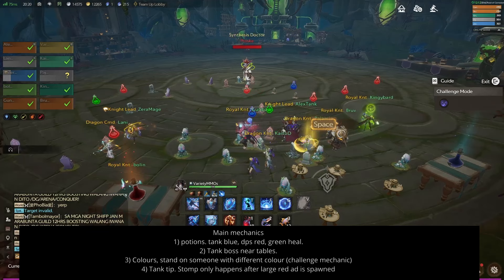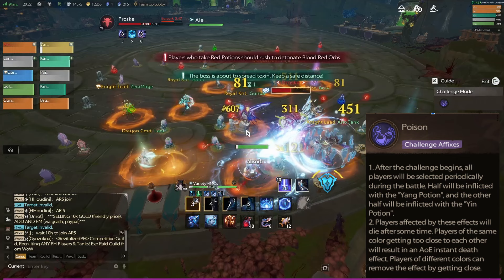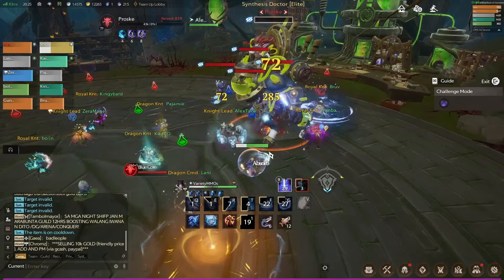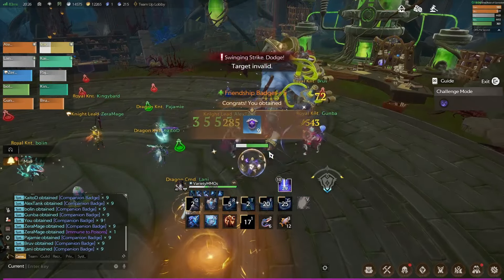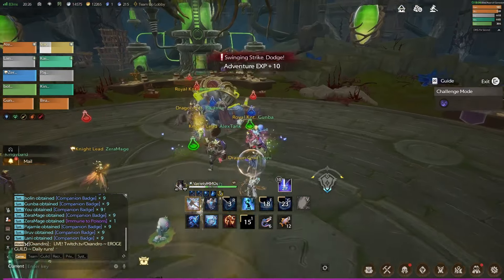Synthesis doctor [challenge] raid guide Tarisland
Todays video covers the differences between the elite & challenge mode. If you don't know the elite mechanics you can check out the video below

Tarisland is a f2p mmorpg game both on mobile and pc, a great cross over of both platforms providing a great experience for all players. With Balanced arena, battle grounds, 5 players dungeons, raids and exploration there's something for everyone in tarisland!

Chinese release date 12th june 2024
Global release date 21st june 2024

Tarisland
Tarisland Synthesis doctor raid
Tarisland synthesis doctor challenge raid guide
Tarisland synthesis doctor challenge mechanic guide
tarisland  raid guide